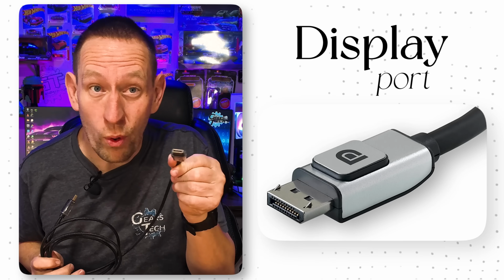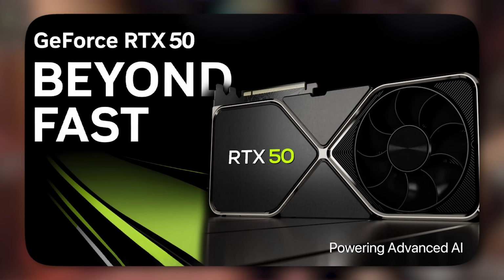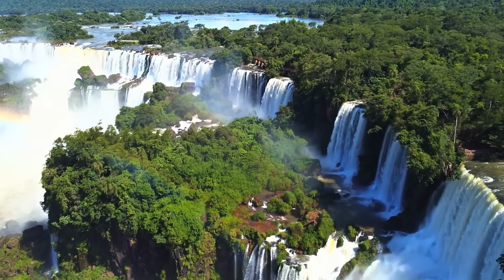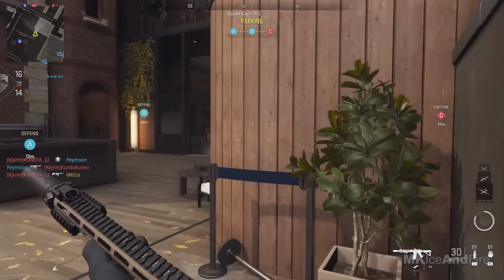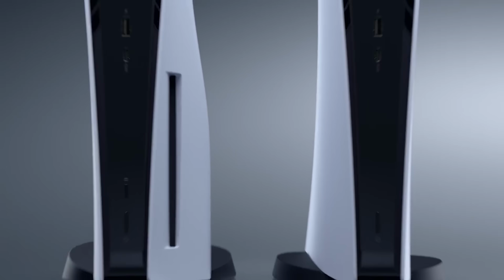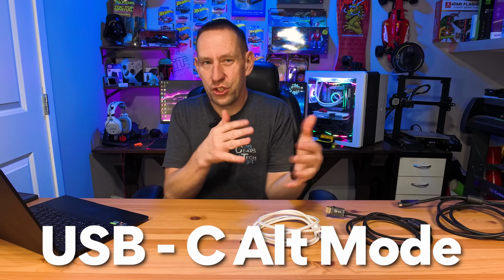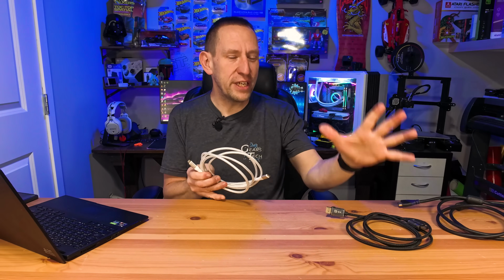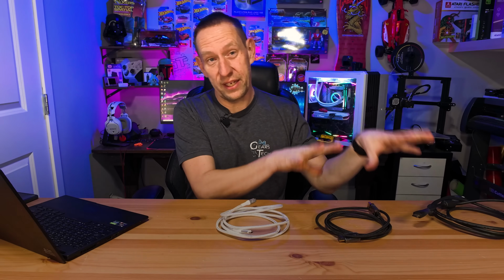HDMI vs DisplayPort vs USB-C Connection Guide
When it comes to connecting your gaming PC to your monitor, there are several options to choose from. But which one reigns supreme? In this video, we're putting HDMI, Display Port and USB-C to the test to see which connection type offers the best performance, latency, and reliability for gaming. Whether you're a casual gamer or a competitive esports player, you'll want to know the answer to this question. So, which connection will come out on top? Watch to find out!

💥💥💥💥💥💥 Cables 💥💥💥💥💥💥
HDMI 2.1b Cables
USBC Thunderbolt Cable
Display Port Cable

💥💥💥💥💥💥 Monitor 💥💥💥💥💥💥

Gaming Monitor

💥💥💥💥💥💥 PS5 Pro Level Performance PC Buid 💥💥💥💥💥💥
ASROCK B660M-HDV Micro ATX Motherboard
Intel Core i5-124000F 6 Core CPU
Samsung 990 Pro 2TB NVMe SSD
G.SKILL Ripjaws V Series (2x16GB) CL16 RAM
NZXT H510 Mid-Tower PC Case
CORSAIR CX750 750W 80+ Bronze PSU

💥💥💥💥💥💥 Pick One 💥💥💥💥💥💥

XFX Speedster Quicksilver 319 Radeon RX 7800 XT Graphics Card
OPTIONAL UPGRADE: ASUS GeForce RTX 4070 Graphics Card

💥💥💥💥💥💥 Controllers 💥💥💥💥💥💥

🛒🛒🛒 Hex Gaming on Amazon

💥💥💥 Or Just Get a PS5 Pro 💥💥💥

Xbox Elite Series 2 Controller
Razer Wolverine V2 Pro Controller

PS5 Controller Peripherals

ReaSnow S1
Cronus zen
Xim Matrix
Razer Wolverine V2 Pro

Build Your Own Custom Controller
Black Dual Sense Controller
Back Button Mod
Clicky Face Buttons
Clicky Triggers
Adjustable height Thumbsticks
Colored Faceplate
Swapped Top Cover

PS4 Controllers and ZEN on PS5 Games?
Beloader for PS5
Alternate (Magic Mind)

Cronus Zen

Official Sony Accessories for PlayStation 5
Generic PS5 Face Plates
Generic PS5 Skins

Thinking about upgrading your storage?
Get the drive featured in this video right here
Corsair MP600

These Drives will also work in your PS5 right away and EASILY Meet the required specs

Western Digital Black SN850 (don't forget to pick the one WITH HEATSINK)
Gigabyte Aorus NVMe Gen 4 7000S
Patriot Viper VP4300
XPG Gammix S70